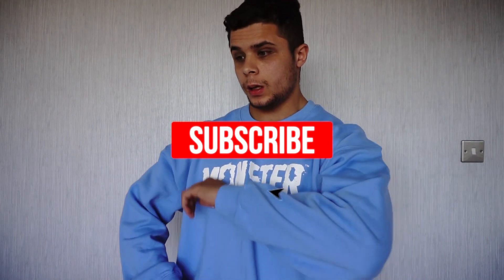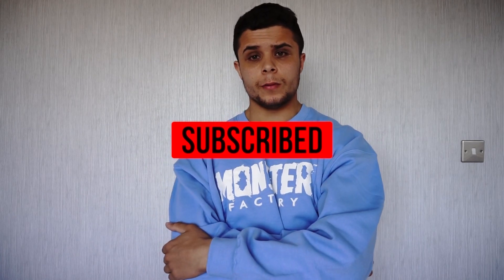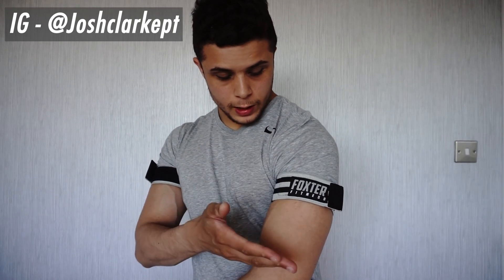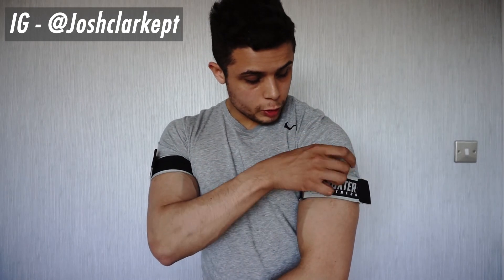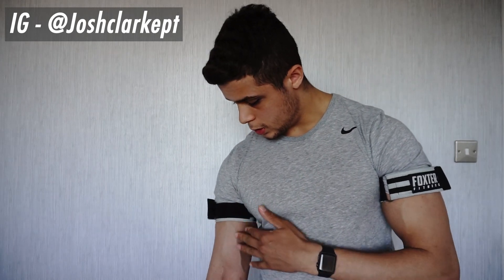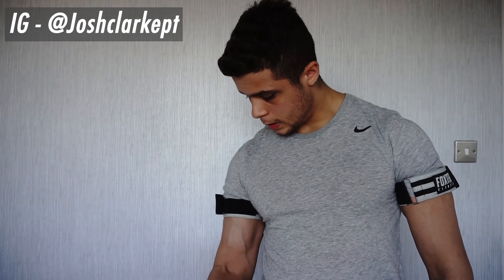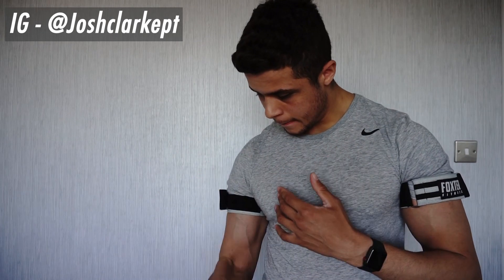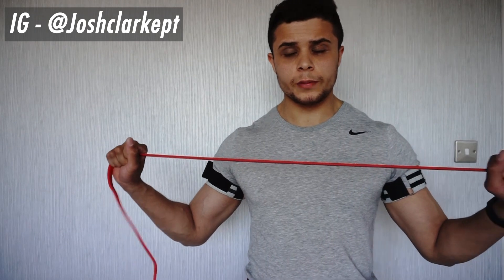AN INSIGHT INTO OCCLUSION TRAINING | WHAT,WHEN & HOW TO USE.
In todays video I take you through an introduction into occlusion training and how it can benefit your training in this current situation.
SUPPS:
CODE - JC10 for 10%